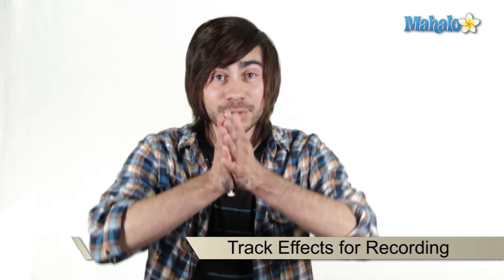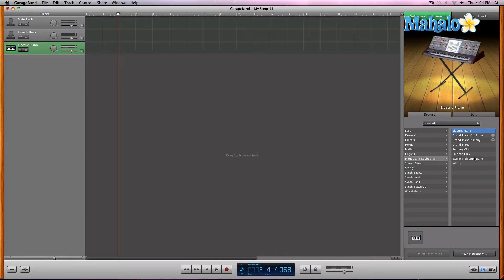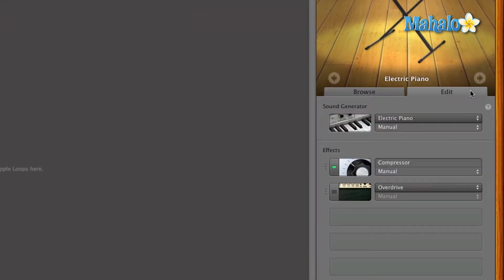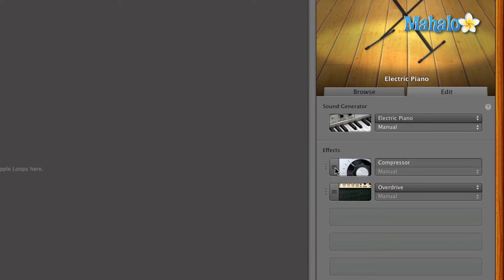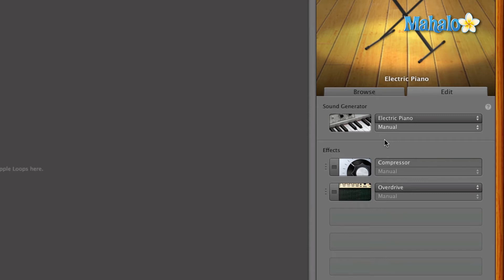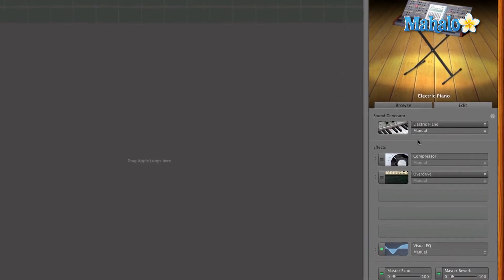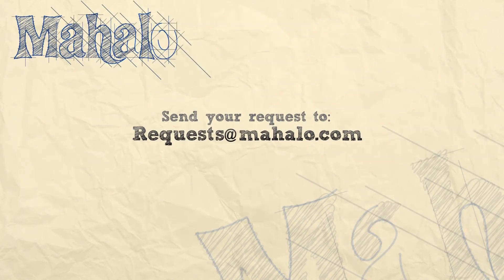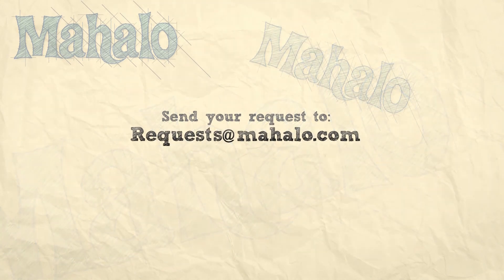GarageBand Tutorial - Track Effects for Recording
Mahalo's audio expert Joey Biagas explains how to change the track effects for an audio region in your GarageBand project.

When playing tracks in your GarageBand music project, you can customize the effects within each track. Go to the Edit tab in the sidebar to turn them on or off.